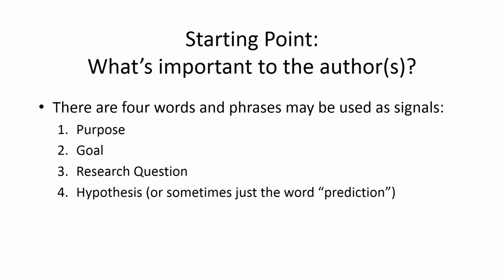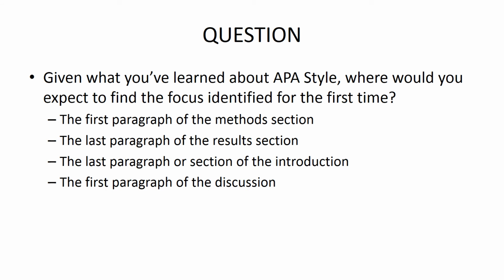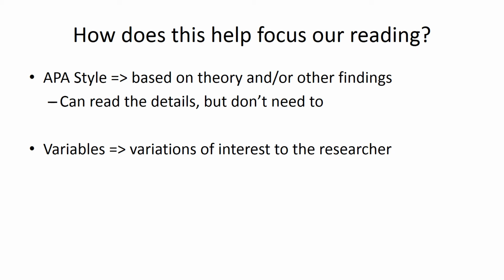Do I Have to